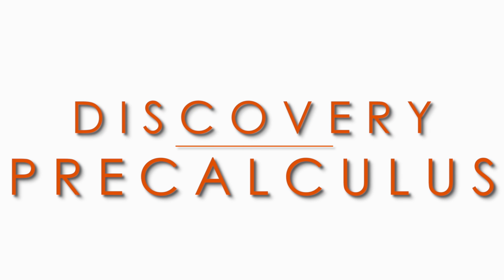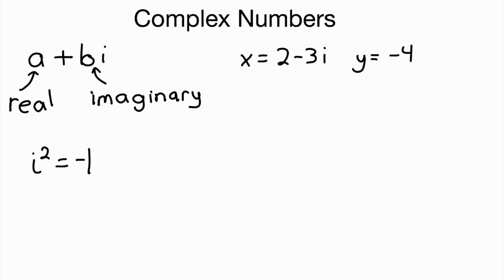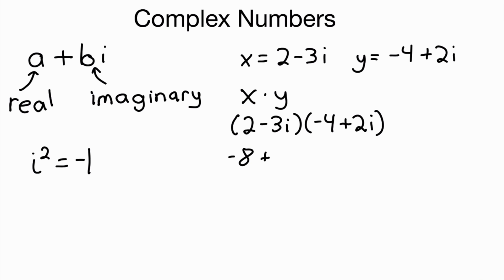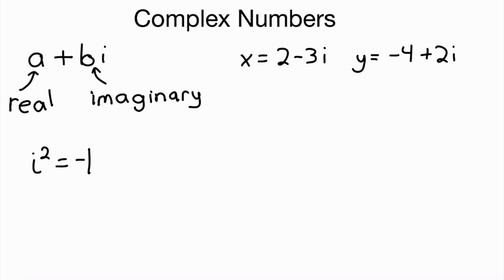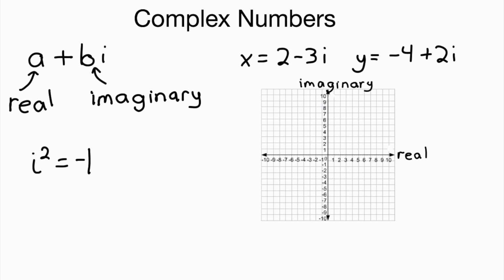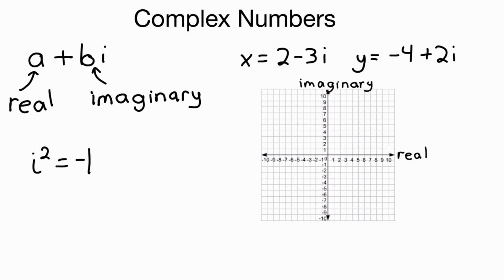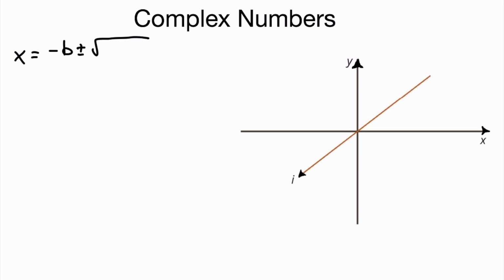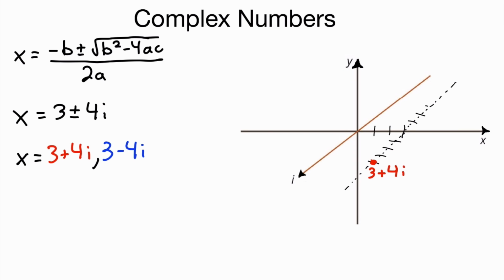Complex Numbers Precalculus OnRamps